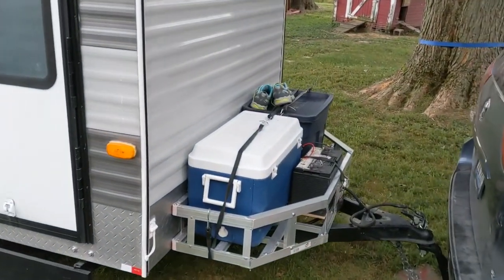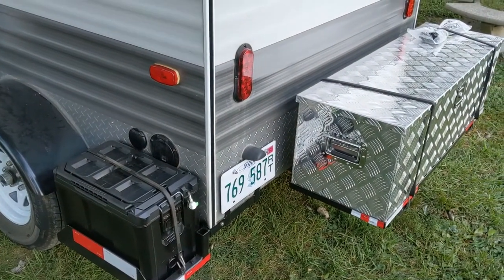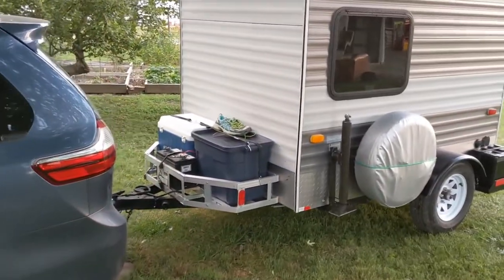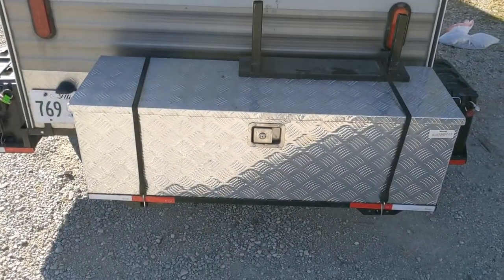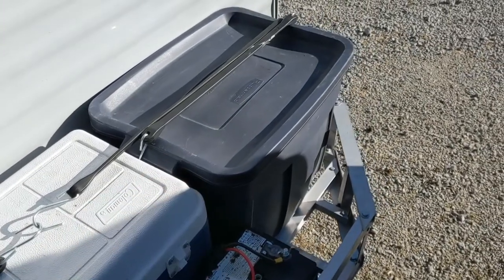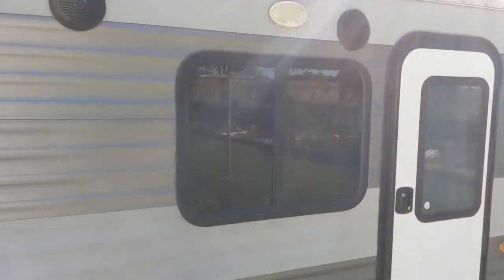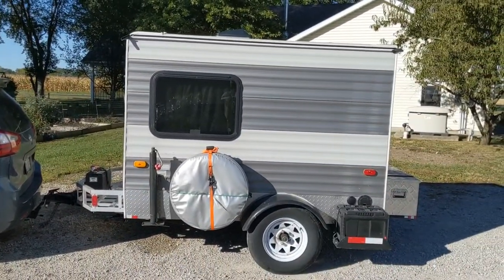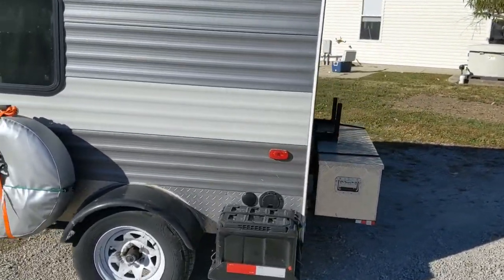Pulling A Camper With A Minivan